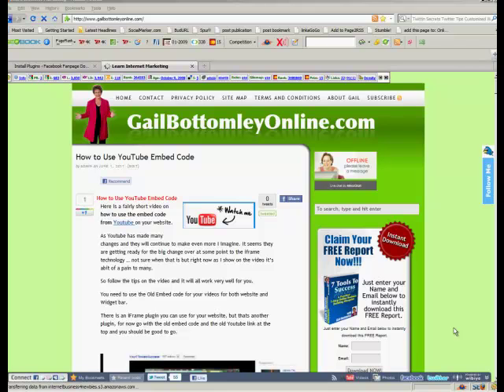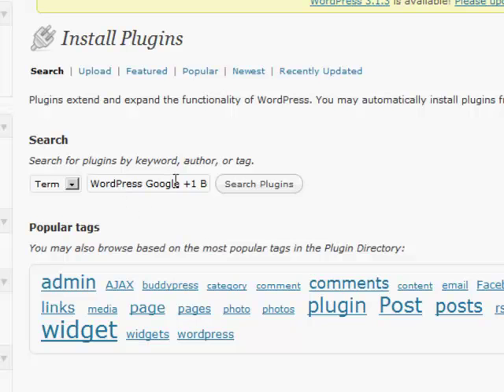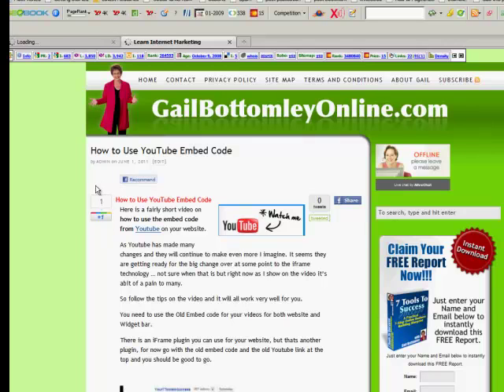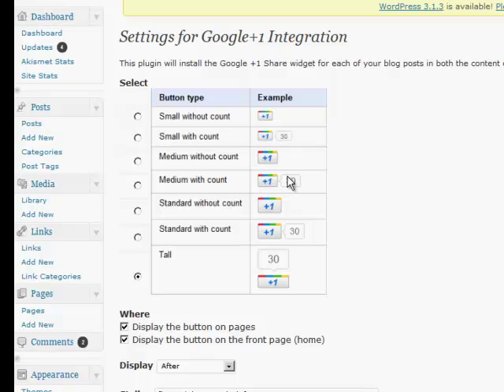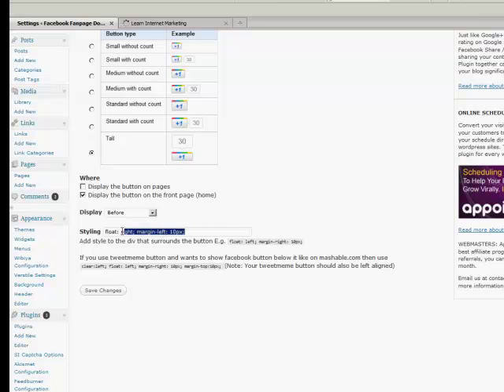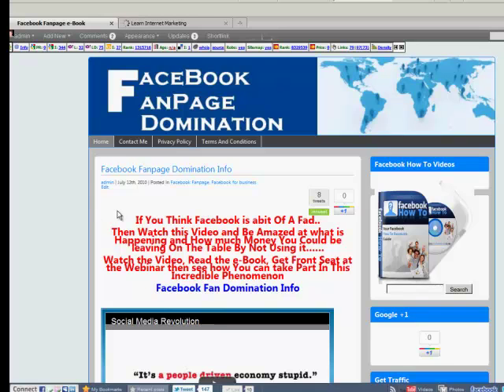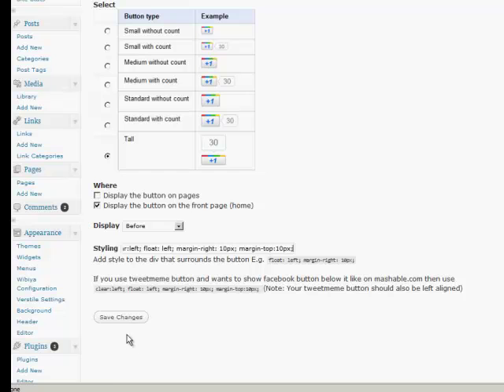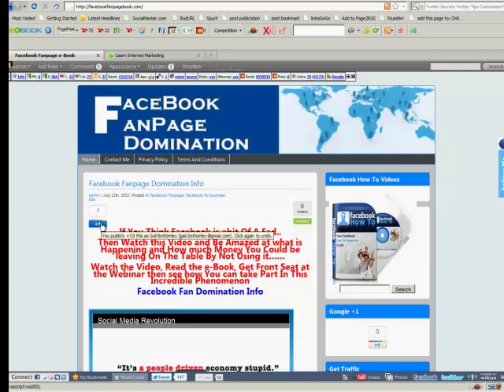How to put Google + 1 Button on your Wordpress site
google +1 button plugin, how to add google + 1 button to your website. Learn Internet Marketing Step by Step at Gail Bottomley Online. Easy and up to date training.